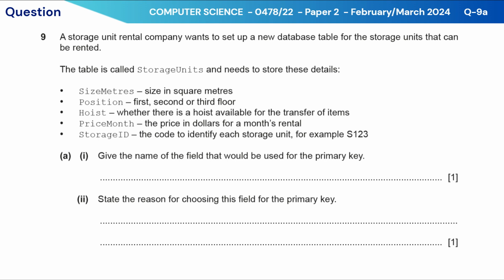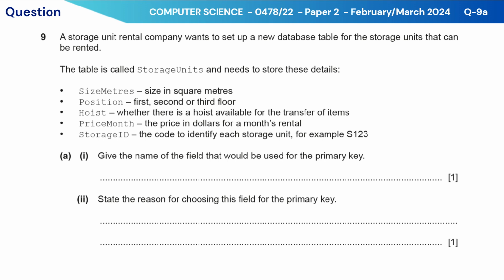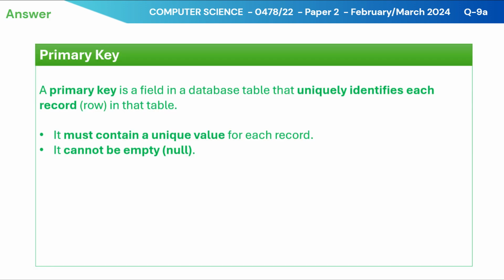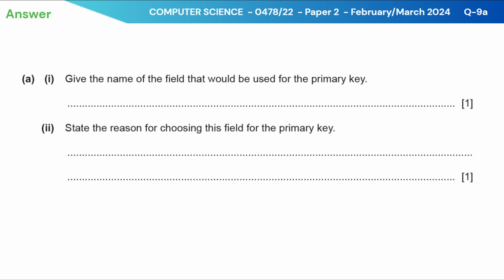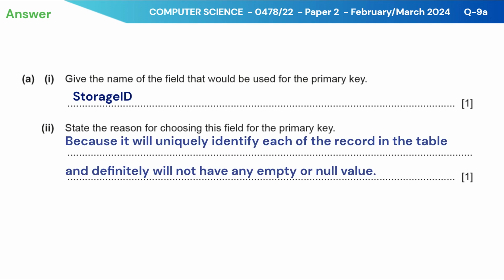IGCSE Computer Science 0478 Paper 22 Feb/Mar 2024 Q9a Solved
📌 Cambridge IGCSE Computer Science 0478/22 Paper 2 – February/March 2024 Question-9a SOLVED step-by-step!